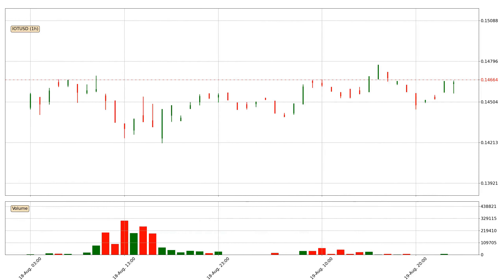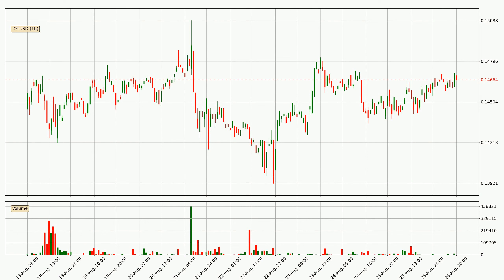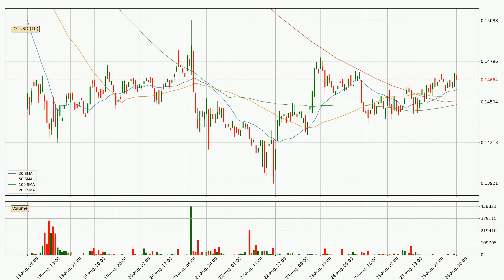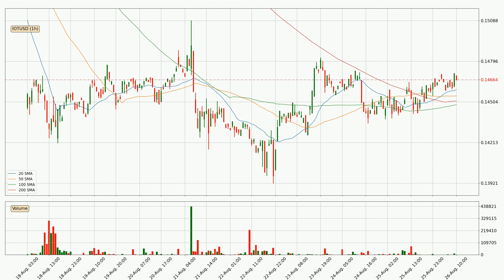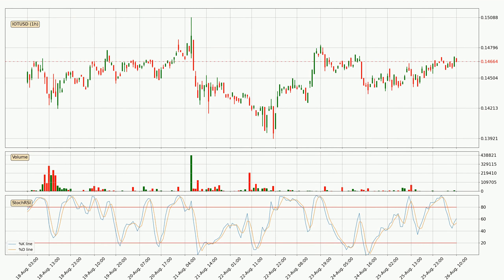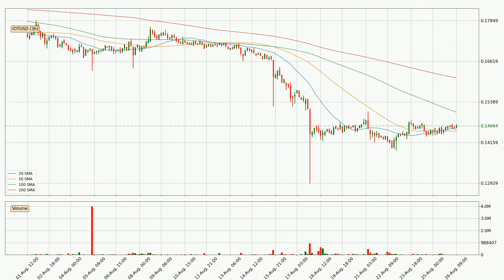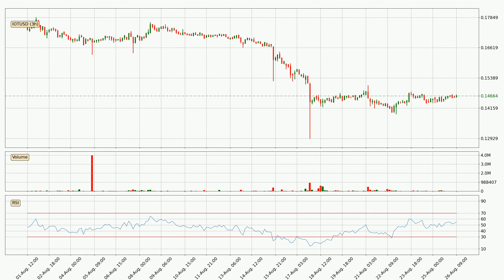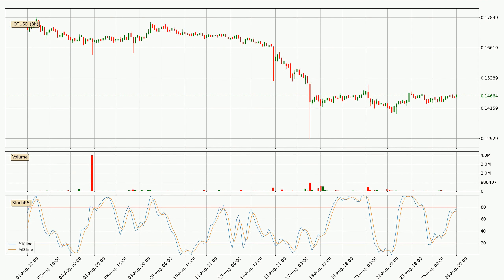Price Up With 1.0% 📈 For IOTA. What Follows Next For IOTUSD? | FAST&CLEAR | 26.Aug.2023